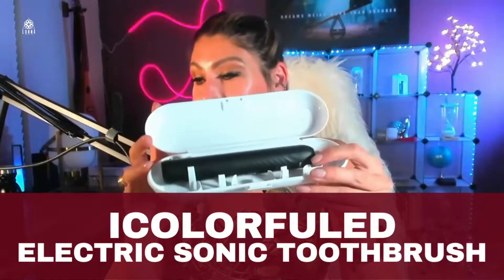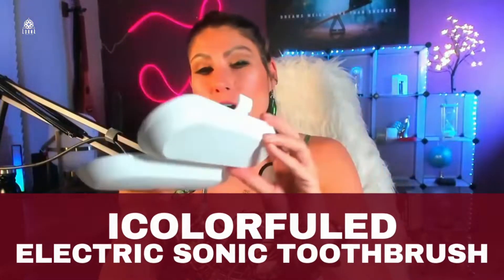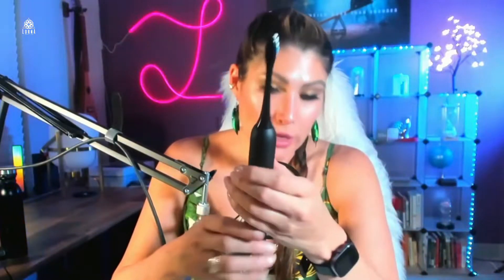ICOLORFULED Travel Electric Toothbrush Review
ICOLORFULED Travel Electric Toothbrush live video review by A-List Amazon Influencer and Singer-songwriter Lorna.

Travel Electric Toothbrush for Adult Kids: 2022 New Type C Fast Charge 120 Days of Battery Life Sonic Tooth Brush for Unisex with 8 Brush Heads 5 Modes Travel Case for Whitening Cleaning